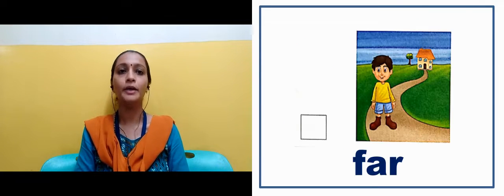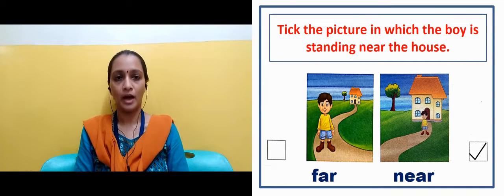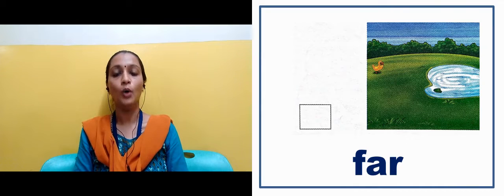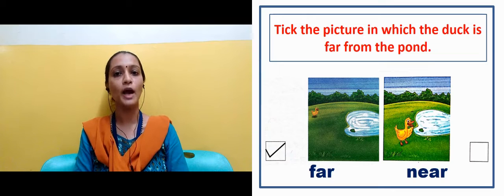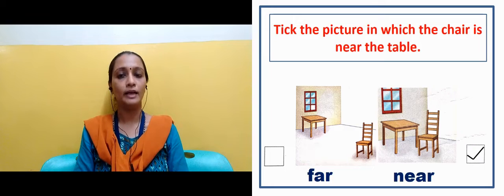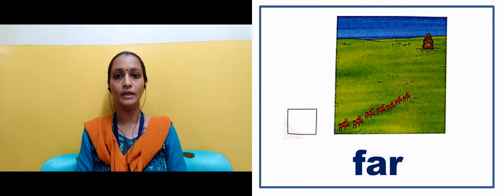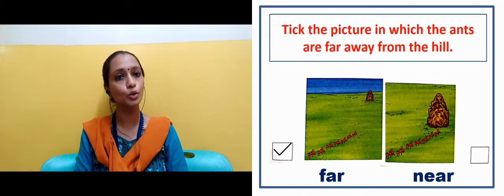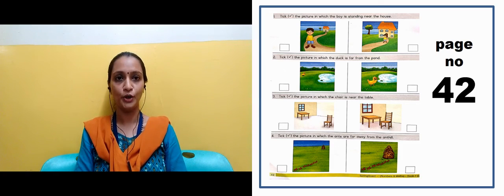Book 1 Near and Far